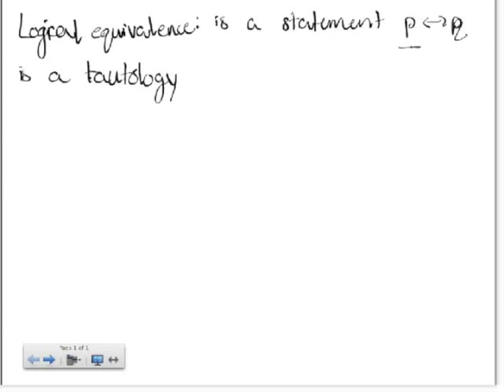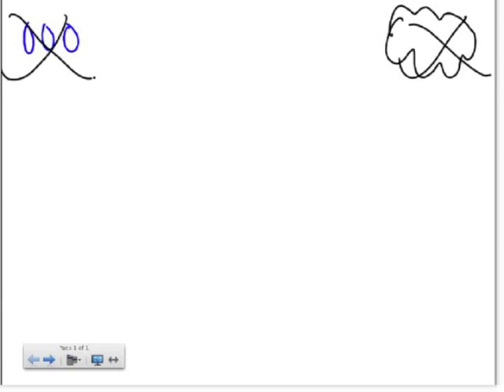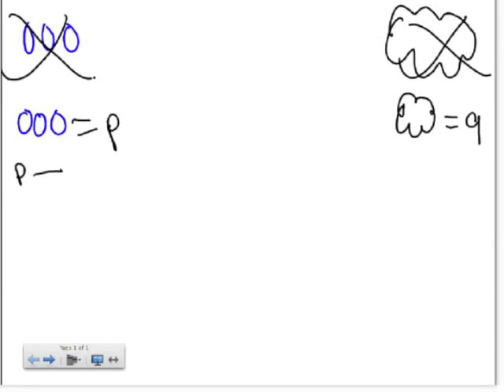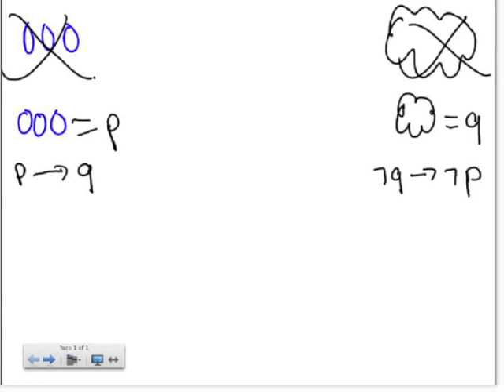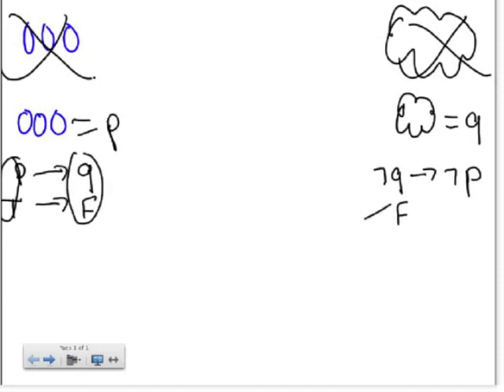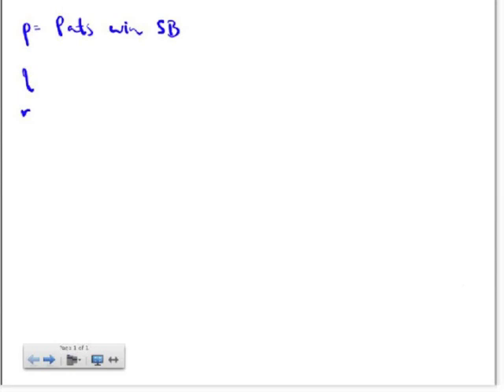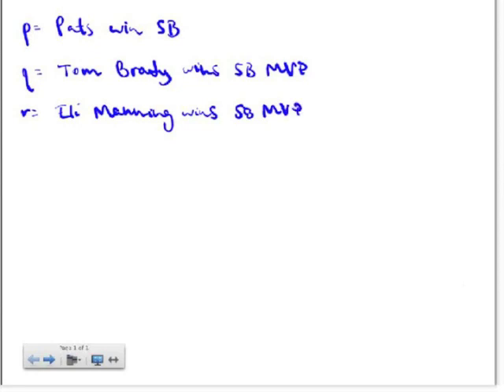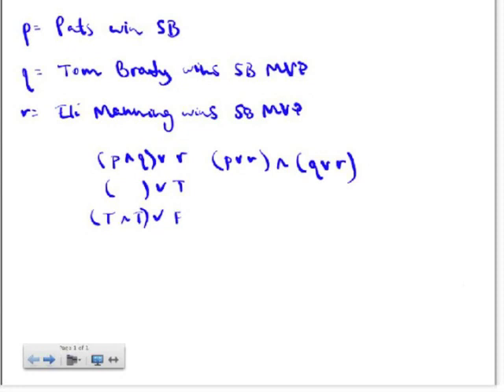EECS 203- Proving Logical Equivalence By Identifying Set of T/F Assignments.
University of Michigan EECS 203- Winter 2012
Proving Logical Equivalence by Identifying Sets of T/F Assignments